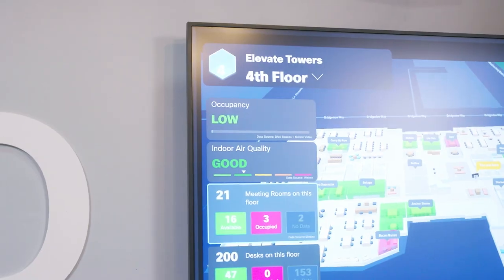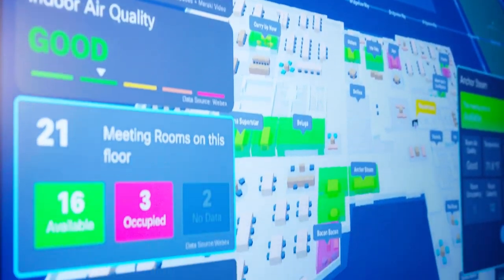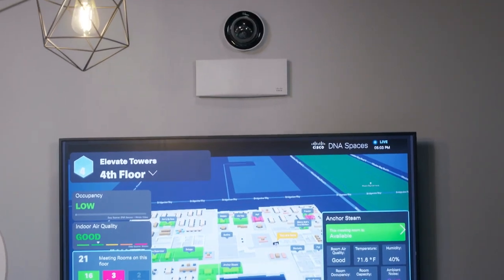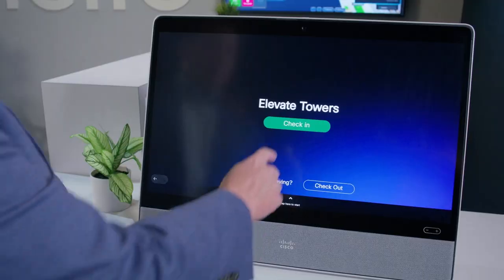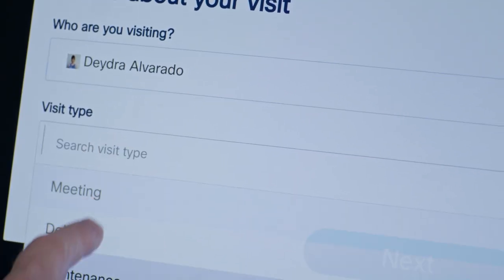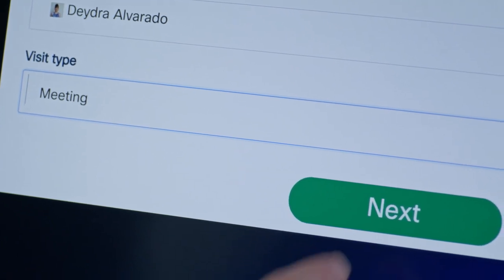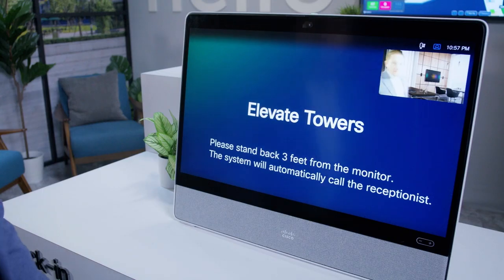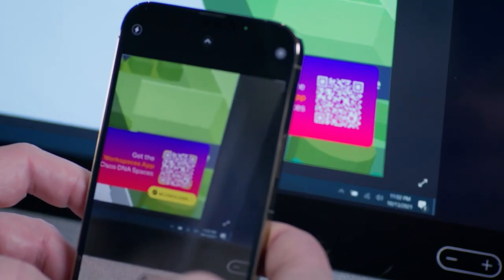Building Lobby | Webex Hybrid Work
Whether you’re a visitor or a returning employee, Webex can make your experience easy and secure. Understand current building occupancy and environmental conditions. And when it’s time to check-in Webex Desk can serve as a self-service digital kiosk – identify workspaces or even chat with a virtual concierge.